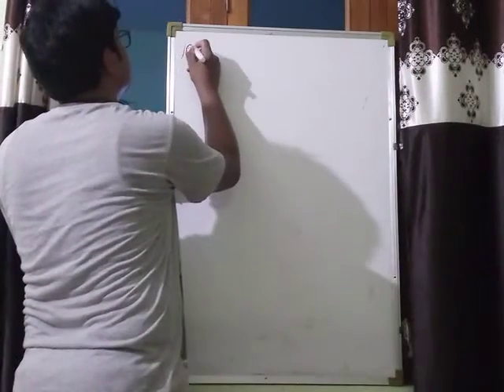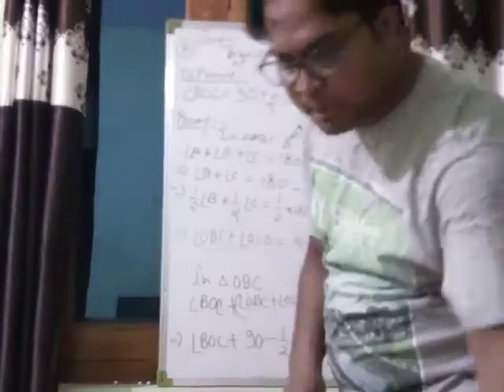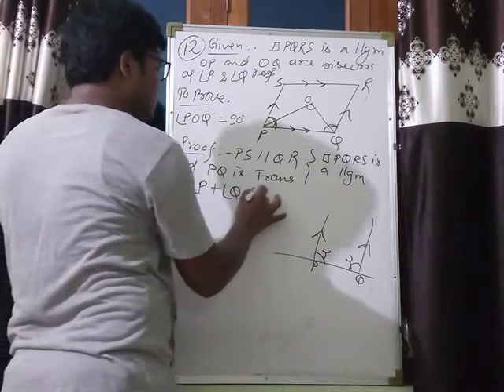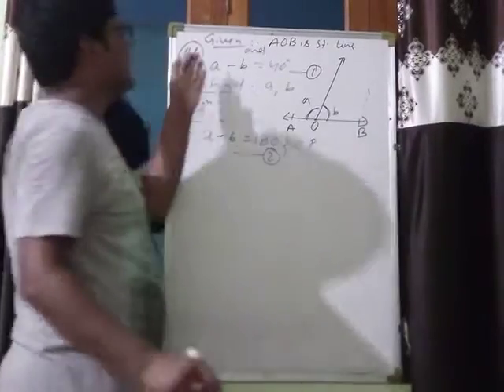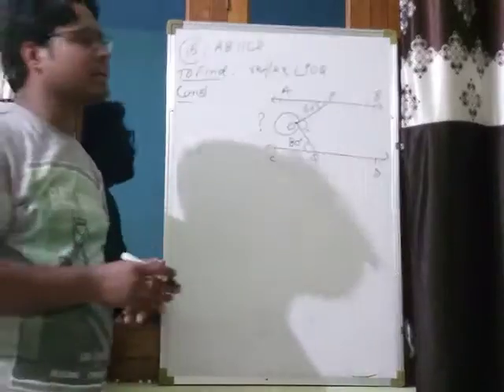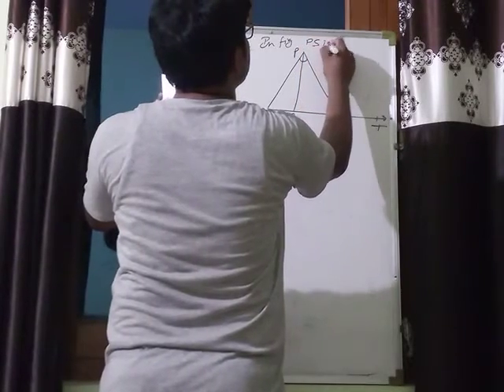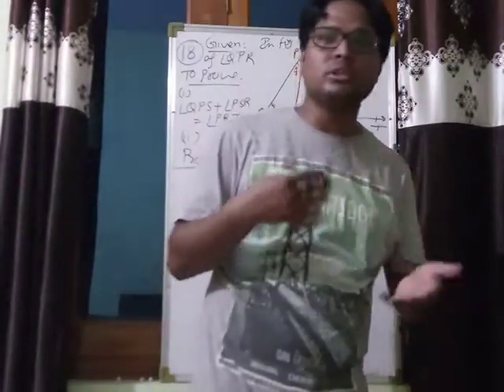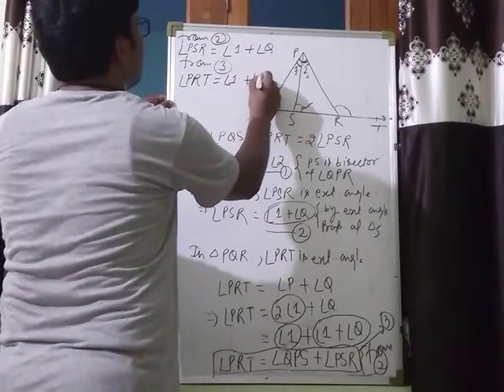Solutions of problems from worksheet based on lines and angles (2)